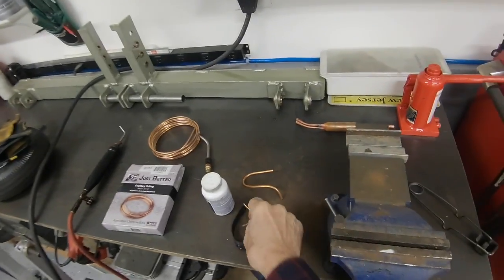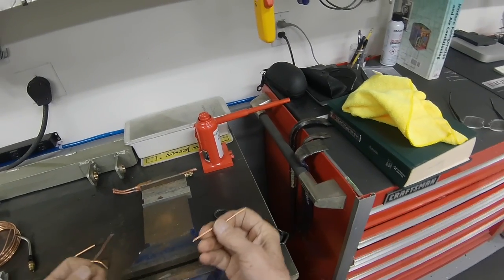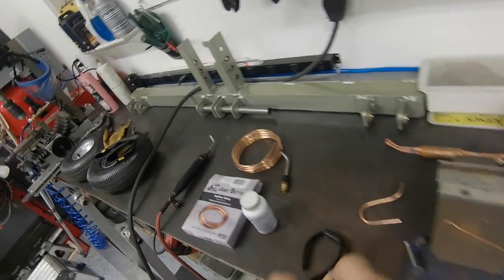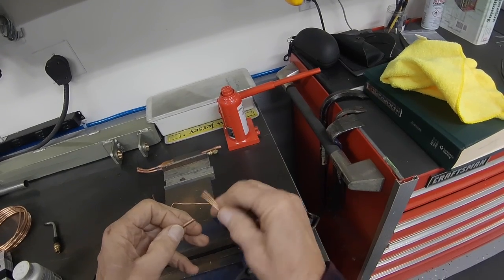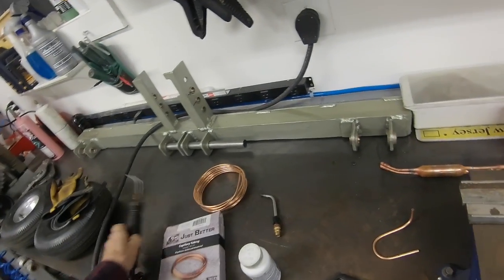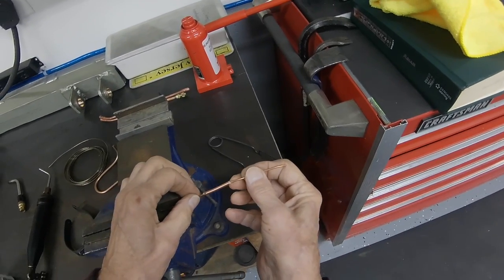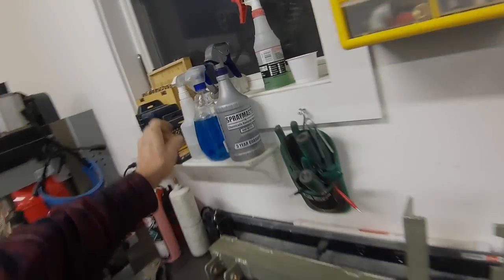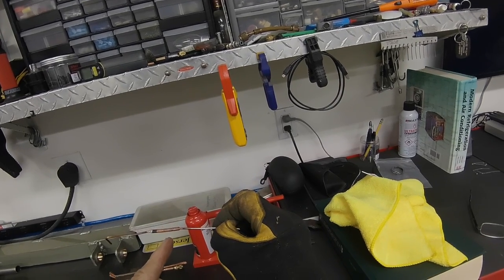How To Repair Capillary Tubing.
This video shows how repair capillary tubing in sealed-systems, particularly refrigeration systems.